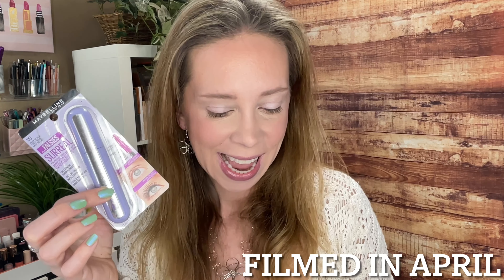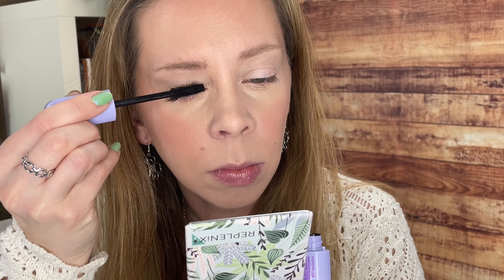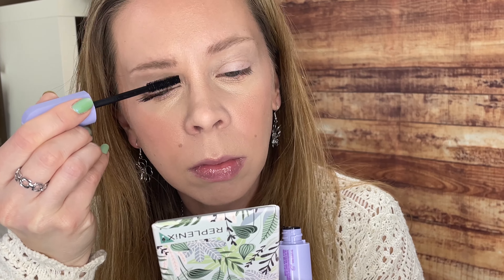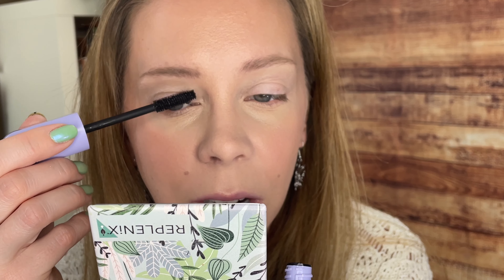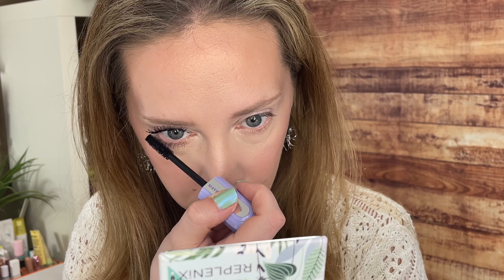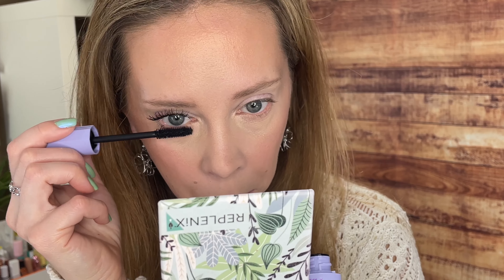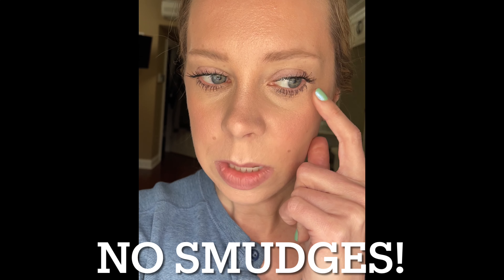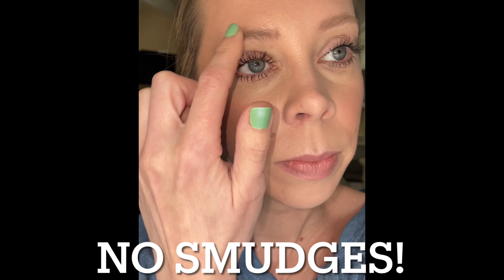NEW from Maybelline: Falsies Surreal Extensions Mascara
Products Mentioned:
*@maybellinenewyork Surreal Falsies Mascara

* Gifted
** My videos are pre-recorded, hence the change in background or change in my hair from one video to the next **

What I'm wearing:
Prep:    n/a
SPF:   @josiemarancosmetics    n Sunmilk SPF
Primer:  ​    @thebodyshop  tea tree smoothing primer
Foundation:    @lumenebeauty    invisible illumination skin tint in universal light
Concealer:     @catrice.cosmetics   trueskin concealer in cashmere, 10
Powder:   @covergirl   Covergirl clean fresh powder 100 translucent
Contour/bronzer:  @rimmellondon   Rimmel radiance brick & milani silky matte bronzer
Blush:  @profusionco cloud blush (butterflies)
Highlight: ​    Revolution tasty watermelon highlight
Brows:    @benefit gimme brow, shade 3
Setting Mist: n/a
Eyes:   @maybellinenewyork  falsies SURREAL mascara
Lips:   @cayskin  lip spf
Earrings:   unknown
Hair:  unknown
Necklace:  n/a
Top: Target 2021
Nails: See my IG page @melindajoy926